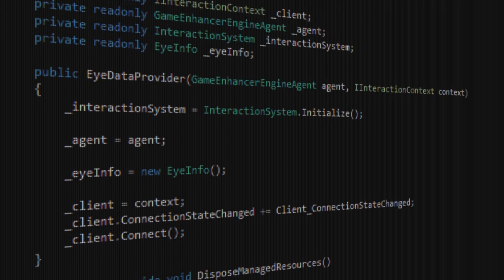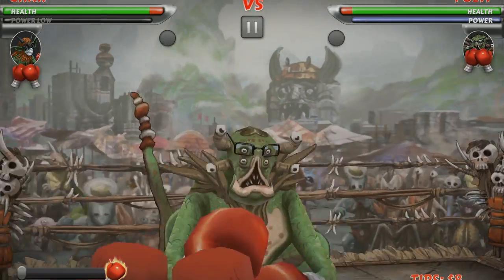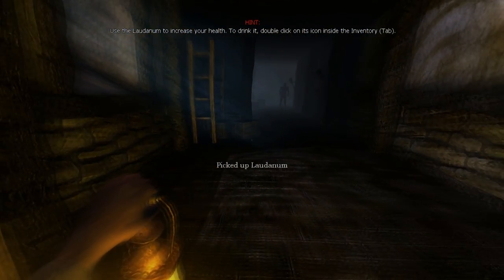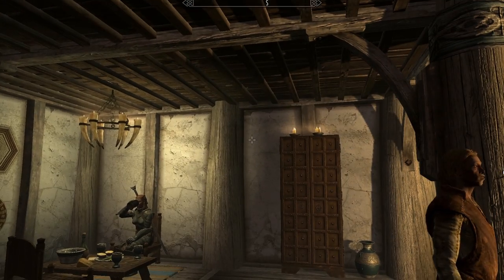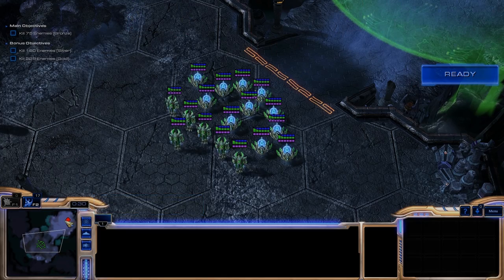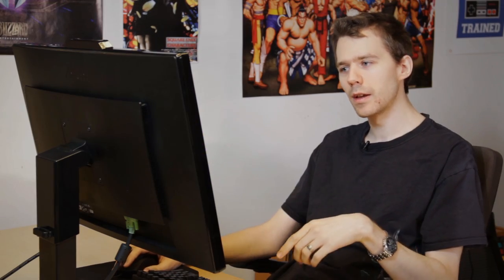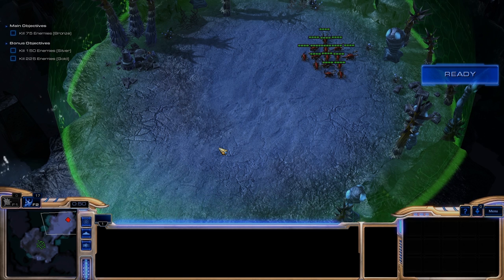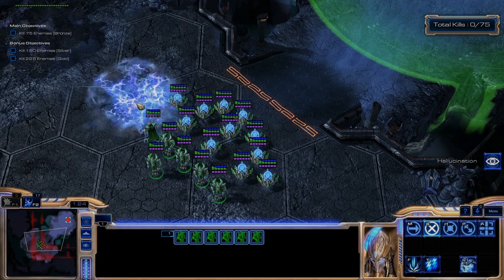Tobii & SteelSeries create the future of gaming with eye tracking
Tobii and SteelSeries team up to bring gamers the world's first eye tracking gaming gear. Be first in creating the future of gaming with eye tracking.

Eye tracking increases the bandwidth between the gamer and the game, allowing gamers to do more at the same time, which also creates a richer gaming experience. Add an extra aiming mechanism, remove the interruption of the game play by creating easier access to menus and commands, or make games with complex controls easier to learn.